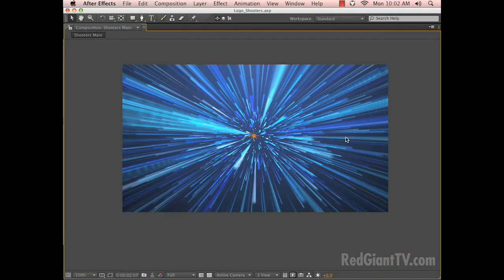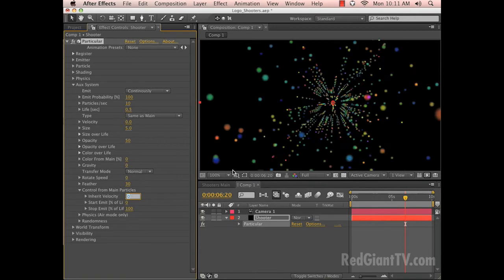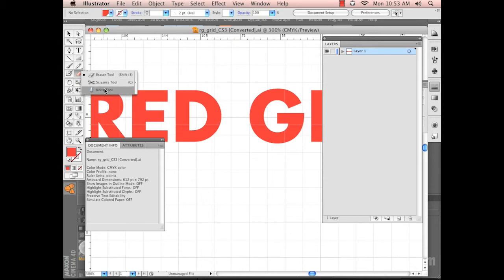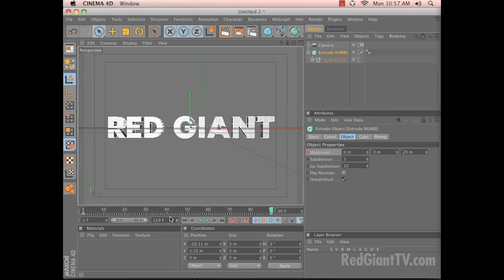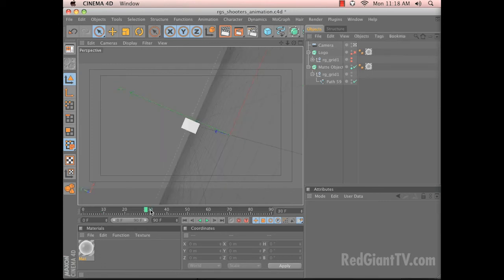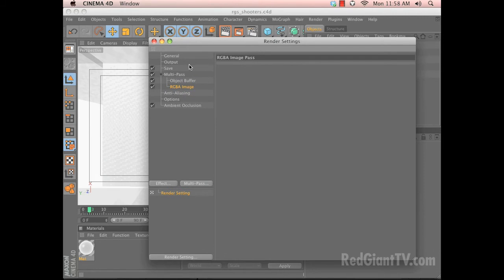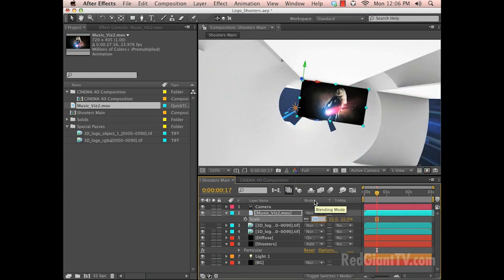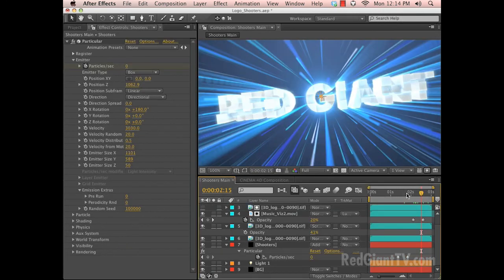Classic Tutorial | Create a Particular Shooters Effect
Harry Frank shows you how to create a cool motion graphics "shooters" effect with Trapcode Particular. After that, he also goes into Maxon Cinema 4D and Adobe Illustrator to create a full logo build with this effect.